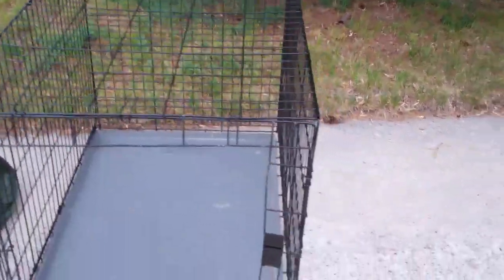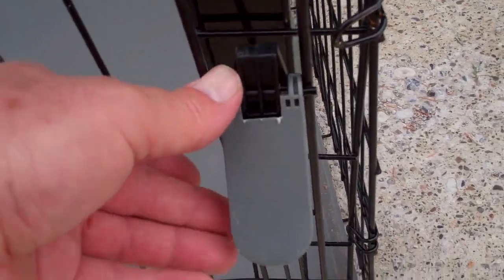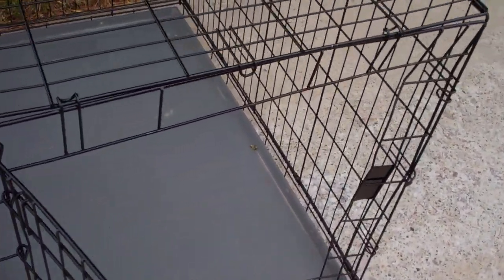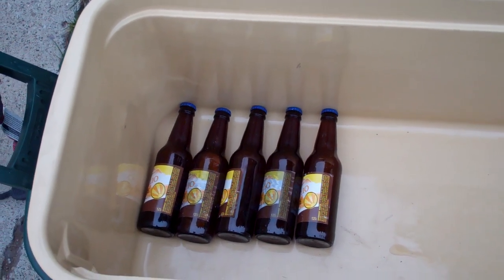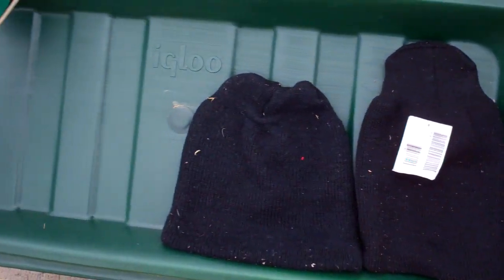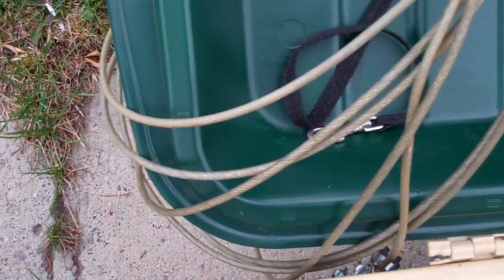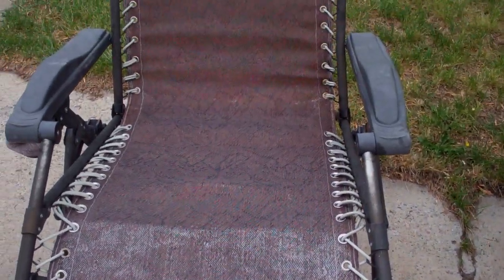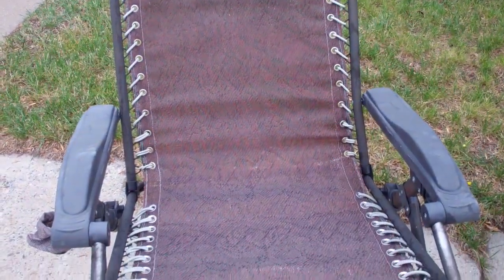Dumpster find! Captain's cooler. And a little cagey too ;~)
Oh, a little place that I check. Someone illegally dumped some good stuff this time. No K-cups in there today though.